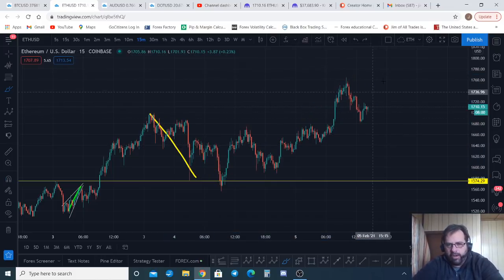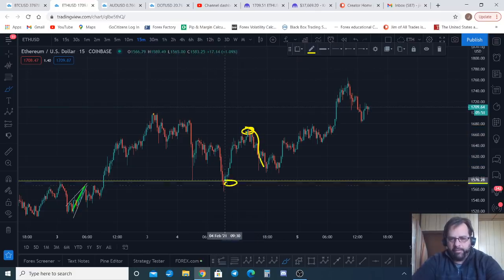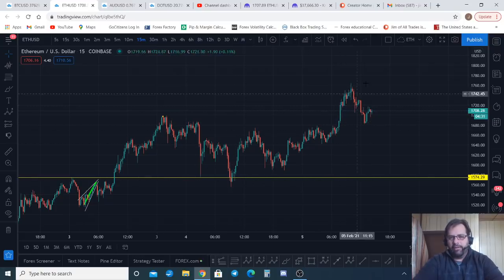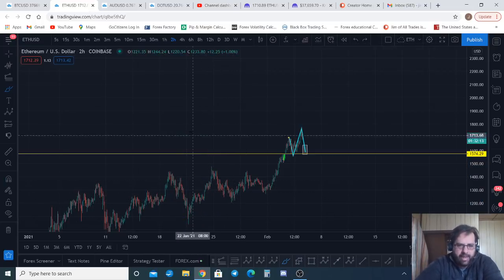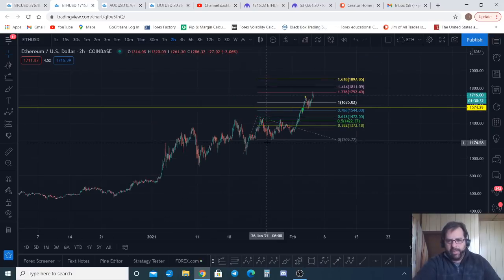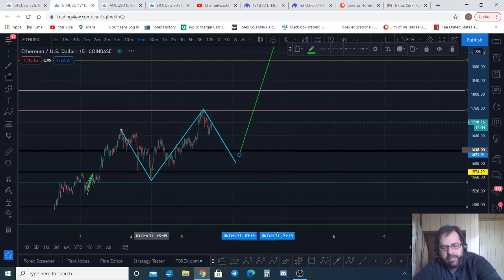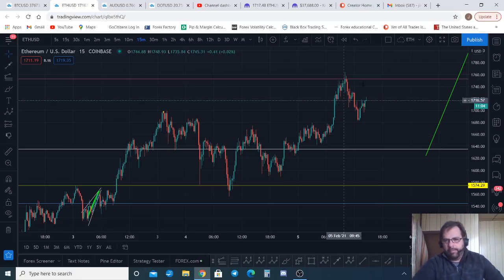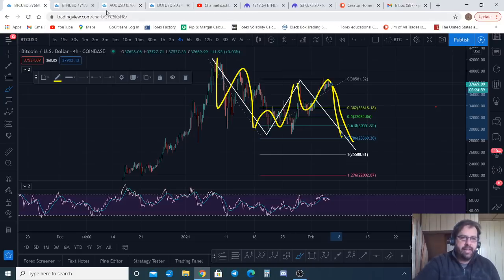ETHEREUM's WAVE STRUCTURE Analysis and Several Trade Ideas to think about!